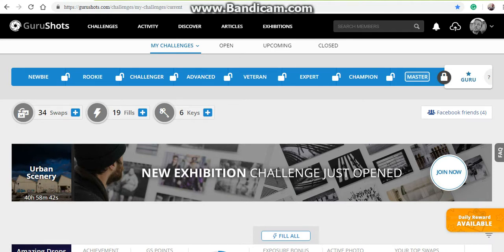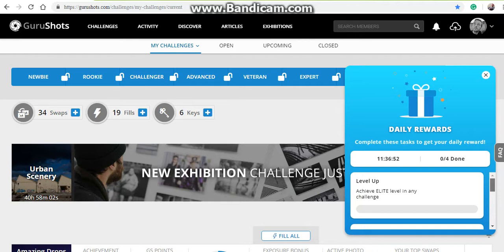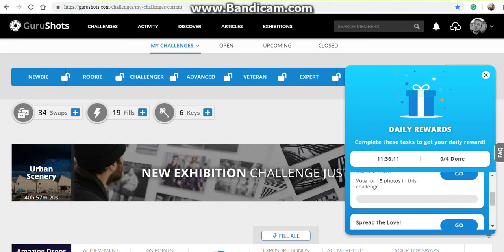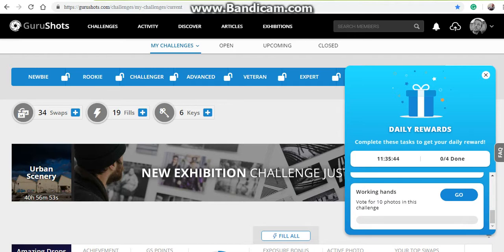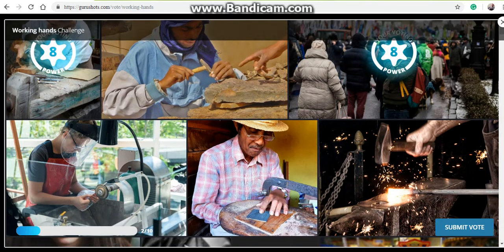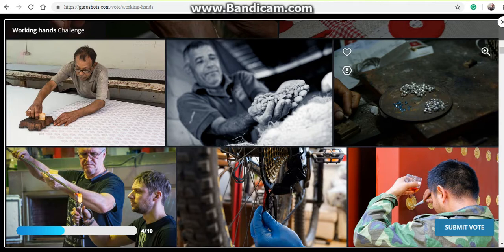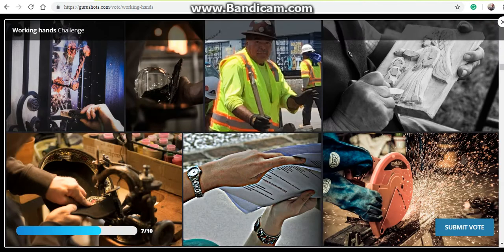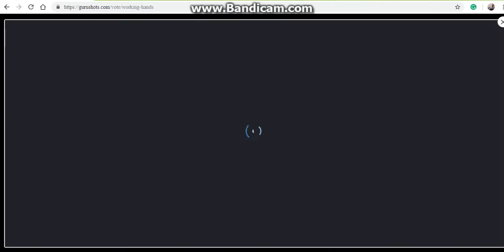Photography Challenges Gurushots NEW FEATURE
Yep another update and I like it.  It's nice to see a website that actually knows how to make decent updates for its members ;)
If you wanna follow me on Gurushots here is my